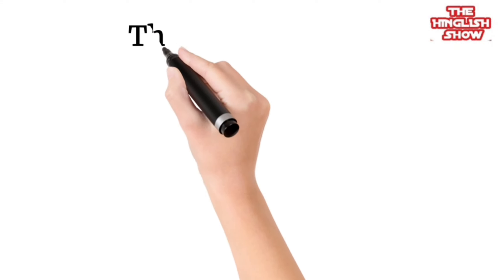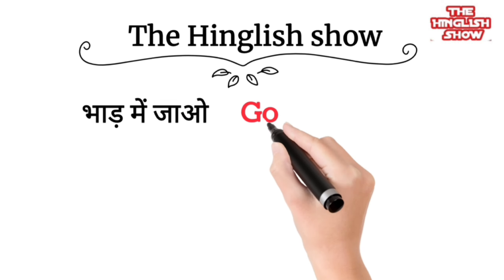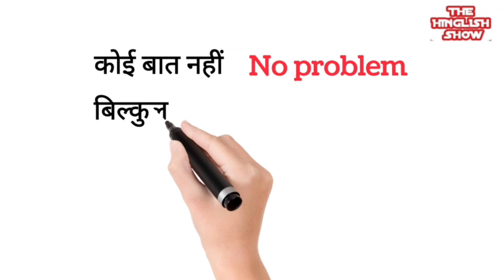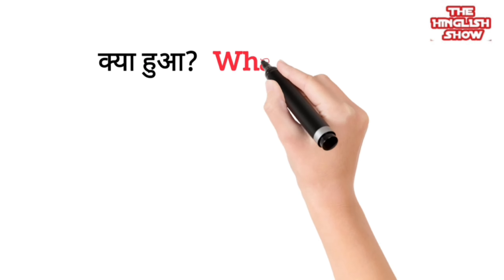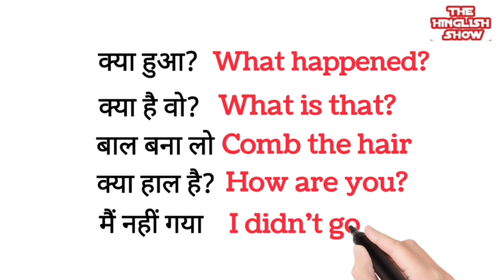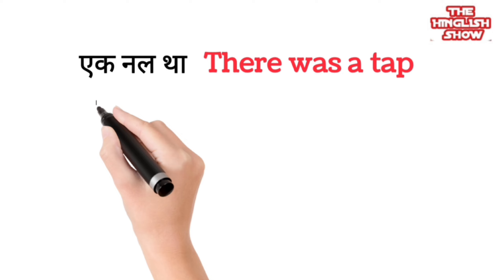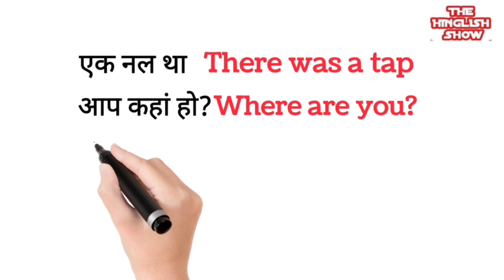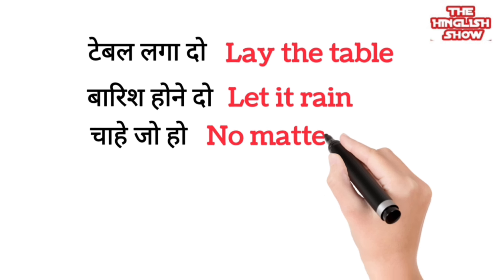Small Sentences | English Speaking | Kids Learning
spoken english
english
english speaking
learn english
english kaise sikhe
english bolna sikhe
english connection
daily use english sentences |
speak english
quicklearn 2.0 । english ।
basic english
english speaking practice ।
english padhna kaise sikhe
angreji bolna kaise sikhe
speaking english
english bolna sikhen
english vocabulary
english grammar
be english tanker
english sikhe
english padhna kaise sikhe zero se
english padhne ka tarika
english likhna kaise sikhe
translation hindi to english
sentences
daily use english
mass study
english lovers
english bolna kaise sikhe app
english sentence
learn english speaking
learning english
kanchan english
english bolna kaise sikhen
jaldi english bolna kaise sikhe
english kaise padhe
daily used english spoken sentences
best reels
best english video
english conversation
english video
english practice
english class
english reading practice
english padhna sikhe suru se
अंग्रेजी पढ़ना लिखना कैसे सीखें
learn english easily
english spoken sentences
how to learn english speaking easily
english lesson
spoken
अंग्रेजी पढ़ना कैसे सीखे
learn english varnmala
online hindi learning
online hindi learning classes
zero se english padhna kaise sikhe
daily english
english words
translation english to hindi
how to learn english from zero
english sentences
english polna padhna kaise sikhe
english connection shorts
short
hindi to english translation
aasani se angreji bolna sikhen
translationlearn english grammar
basic english learning
shuru se angreji bolna sikhen
spoken english by kanchan mam
english learning
aleena rais live
spoken english guru
sanreeti english academy
chet chat
video
harisatna1212
अंग्रेजी बोलना सीखें
daily use english sentence
basic english sentence
spoken english sentence
live english classes
learn english sentence
reading basic english sentence
english sentence structure
english padhna sikhen
english sentence for kids
english sentence daily life use
english words meaning
english translation
spoken english
english talks
hindi to english
knowledge by as
english by as
छोटे छोटे अंग्रेजी वाक्य
english वाक्य
english speaking full course
how to learn speaking english
200daily use english sentences
200 english sentences
sentence
basic words in english
english speaking daily use words
day today english speaking
daily use sentence
30 days english speaking course
english speaking practice shots
practice speaking with me
english speaking practice day 1
akash sir
online tuition
online tuition adda
learn english free
speaking course
skills
english skills
speaking skills
learn english online
english conversations
daily conversations
english padhna aur bolna kaise sikhe
english padhna likhna aur bolna kaise sikhe
azad sir
how to write hindi to english name easily
how to write english
how to read english
english me nam likhna kaise sikhe
how to learn english easily
speak eng
english पढ़ना और बोलना सीखे basic से
speak english class
english english sentences
word meaning
spoken english practice
special english video
इंग्लिश कैसे सीखें
sheetal narang best english video
sheetal narang
popular english video
english tanker
short video
intermediate english
learn to speak english from zero
one minute spoken english
reel
short
englis
do a promise
make a promise
promise
online english grammar test
viral shorts
kanchan mam
spoken english shorts
kanchan keshari
test your english level
english spoken
english speaking skills
daily used english sentences
daily use sentences
daily english speaking
kanchan keshari shorts
word meanings
common mistakes in english
english speaking shorts
latest shorts
shorts
daily use spoken english
english by shiv thakur
english with shiv thakur
english shorts
eng guru